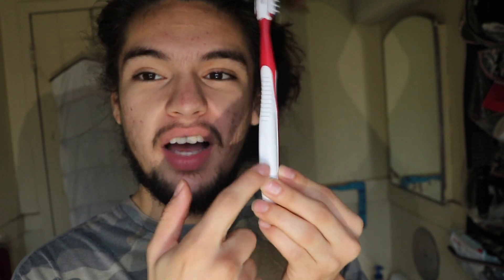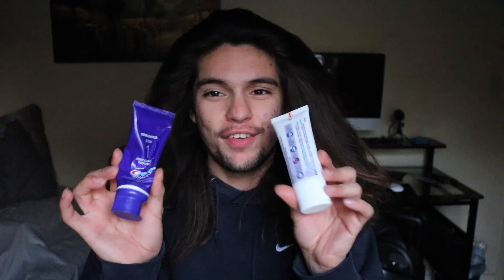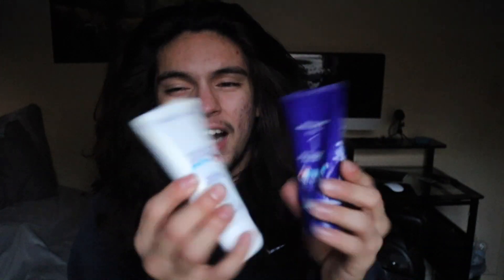How To Whiten Your Teeth In One Week | Here's My Before And After...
- How to whiten teeth in 1 week | using the crest 3D white Brilliance product -

What's up lions!
      In this video, I did a before and after of my teeth for one week. I used the product called Crest 2 step white Brilliance tooth past, and it has been making my teeth consistently whiter day by day. The products says that it will make my teeth white 99% the same as a professional polish. I bought this whitening kit at Walmart for only $8 and it works great for it's price! I highly recommend this product if you want to whiten your teeth for a low price.
Please smash the LIKE button if you guys enjoyed this video, COMMENT down your thoughts on this video, SHARE this video with your friends, and don't forget to SUBSCRIBE to join the Lion Army!